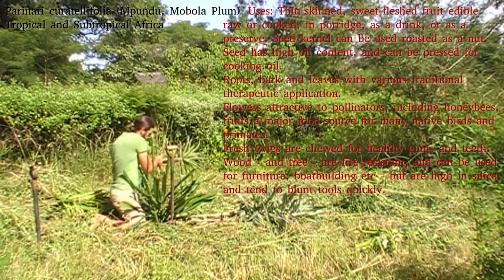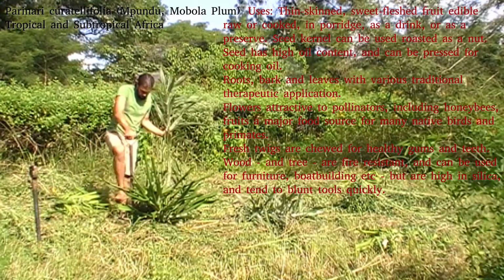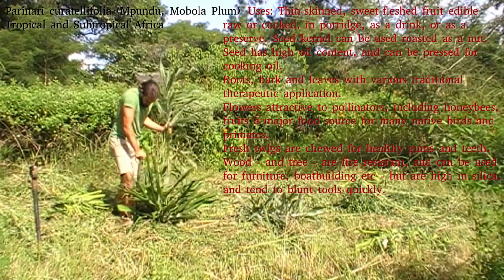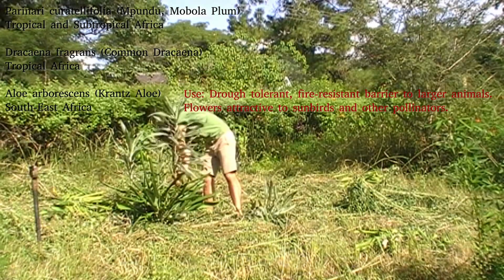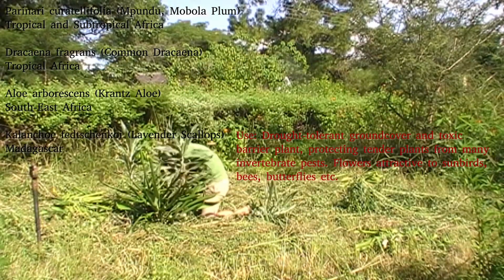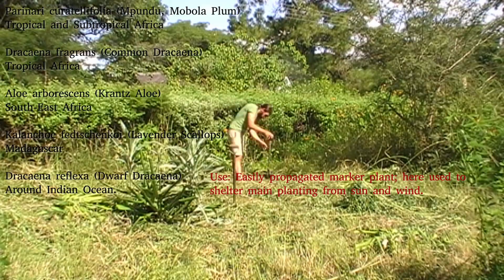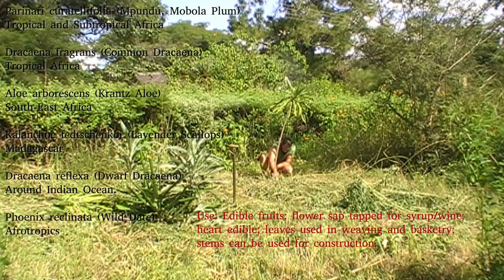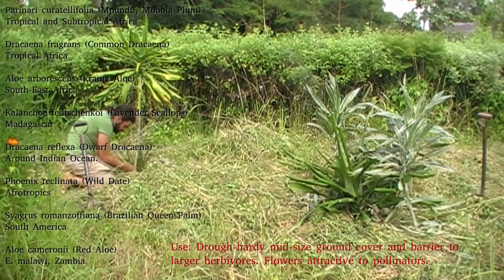Day 54 of New Year's Planting - Parinari and a little bit of history.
History. It's a mess. But this tree will probably see more of it than I do.

And 'close to Bangweulu' is a fairly useless statement on my part, because if there was ever a lake whose edges move... it's that one.

(And if you are counting: 15 Pachira, 10 Gmelina, 4 Bauhinia, 1 Washingtonia, 1 Syzygium, 3 Rauvolfia,  2 Bambusa, 5 Syagrus, 5 Brachystegia, 1 Trichilia, 1 Thaumatophyllum, 3 Jacaranda, 2 Phoenix, 2 Thespesia, 1 Spathodea, 1 Dombeya, 2 Moringa, 2 Mangifera, 1 Ficus, 1 Laurus, 3 Citrus and 1 Tamarindus, 1 Dovyalis, 1 Melaleuca, 1 Heptapleurum, 1 Annona, 1 Macadamia, 1 Sterculia, 2 Garcinia, 1 Diospyros, 1 Kigelia, 2 Colophospermum, 4 Bridelia, 7 Litchi, 1 Faidherbia, 1 Aloidendron, 1 Ceiba, 1 Callistemon, 1 Eugenia, 1 Phyllanthus, 1 Solanum, 2 Artocarpus, 2 Sabal, 3 Dracaena, 2 Persea, 3 Casimiroa and 3 Yucca for 112 trees total - not counting 72 Dracaena fragrans, 33 Aloe arborescens, 5 Furcraea selloa, 1 Yucca gigantea, 6 Aloe cf. africana, 1 Plumeria cf. rubra and 5 Anacardium occidentale).